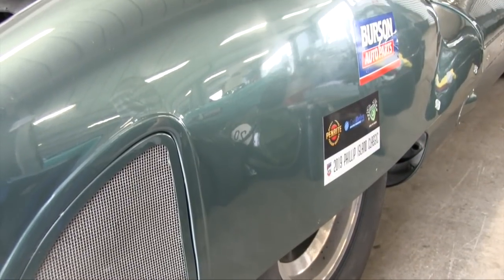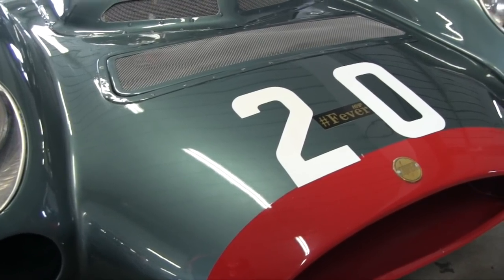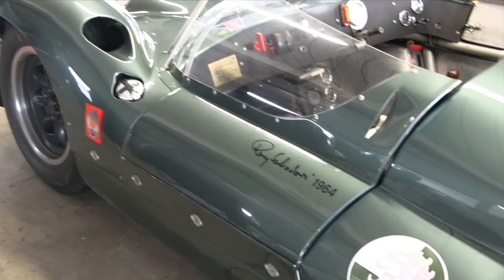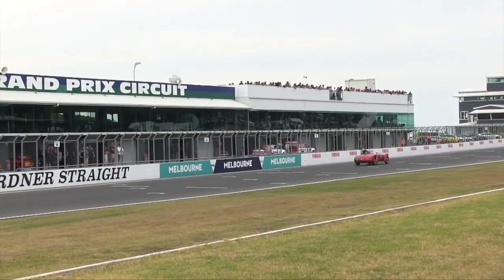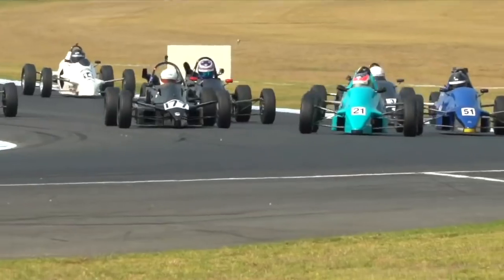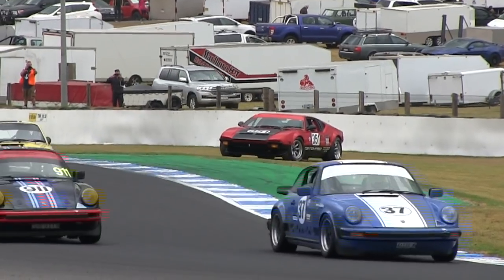In Pit Lane The 2019 Phillip Island Historic Classic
The 2019 Phillip Island Historic Classic saw another huge crowd and cars and drivers from all over the world.
On this special edition of In Pit Lane we chat with some of those drivers and show you the cars they drove.